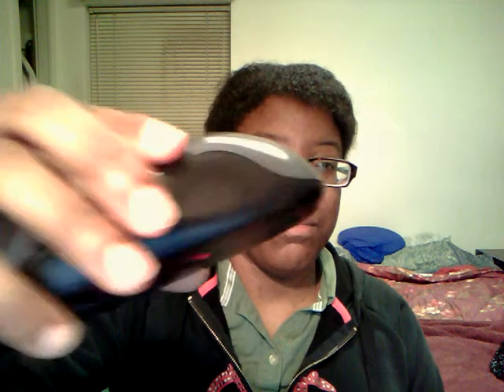ASUS G73SW Gaming Laptop quick review comments BETTER SOUND QUALITY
ASUS G73SW
My comments on this gaming laptop.
I really love this computer, it meets all my needs. i7 processor ROCKS! GREAT graphics card. Touch pad is a bit glitchy. It is slightly bulky, but it is also comfortable on the lapt for long periods of time, and it is nice to sit in front of for movies and games.
I mostly use this laptop for writing, using 3DS Max 2011 3d modelling, Propellerhead Reason and Record 5 music, gaming, skype, internet browsing, facebook